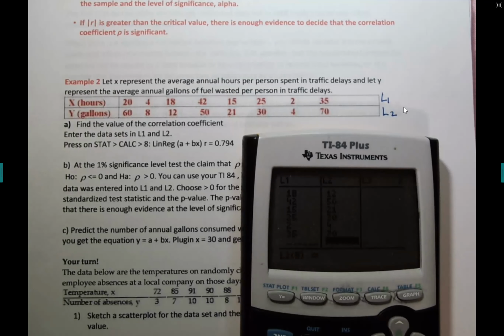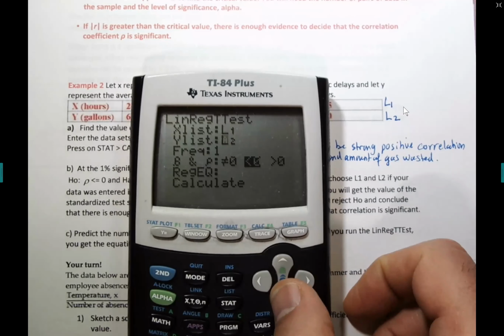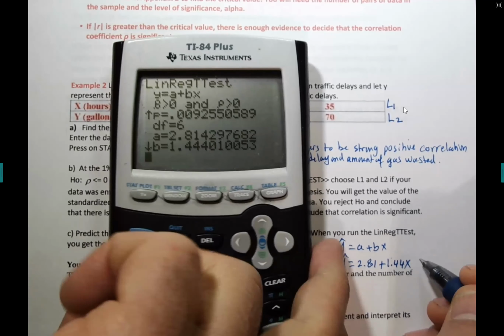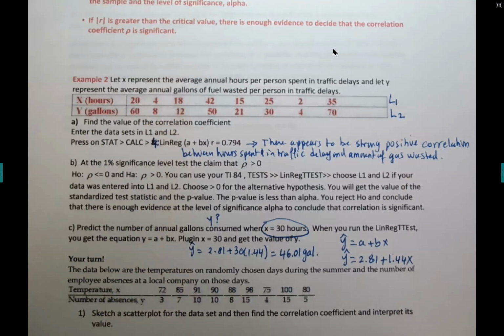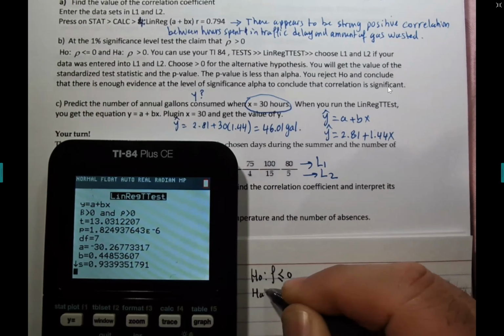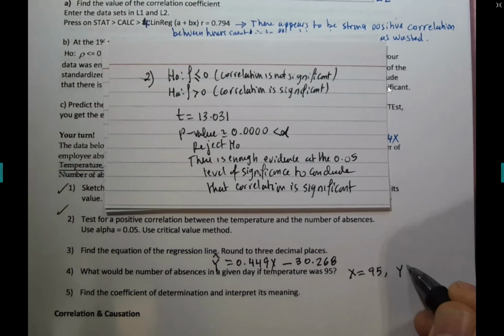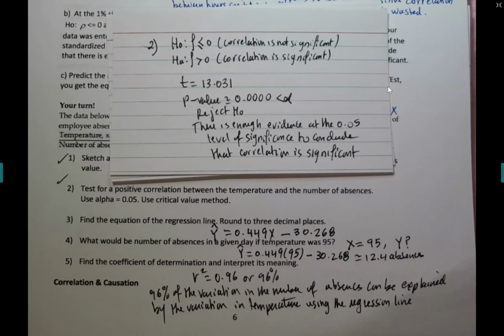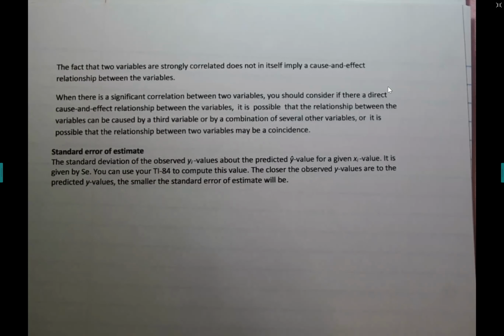Chapter 9 - video 2 - April 14